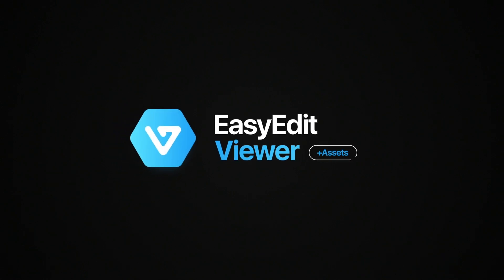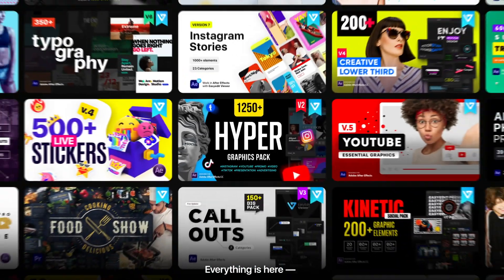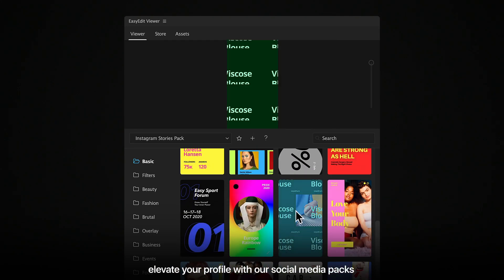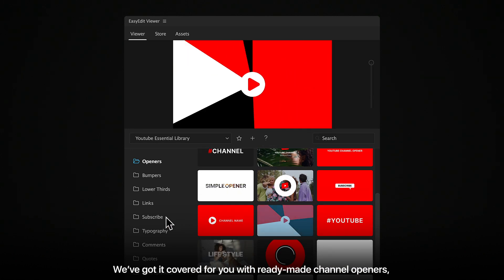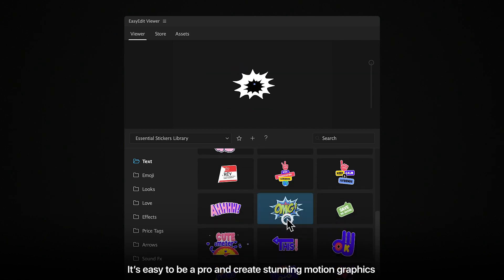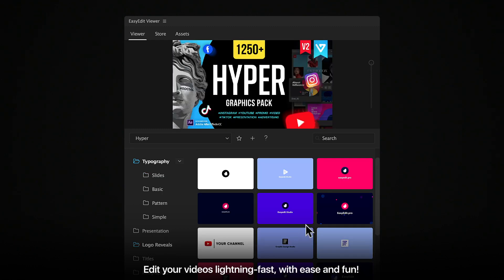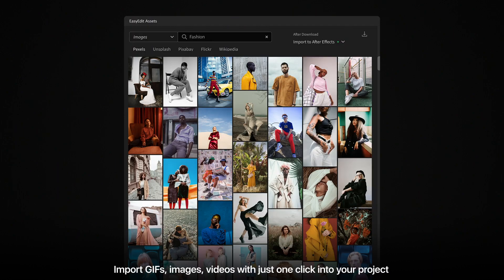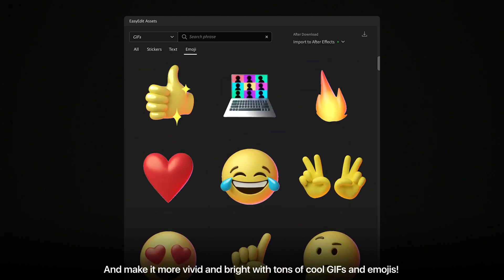EasyEdit Viewer - FREE EXTENSION for After Effects and Premiere Pro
Free plugin for After Effects and Premiere Pro - add media files from all over the internet in one click!
EasyEdit Viewer + Assets - A Tool For Video Design Create your creative with tons of video templates and millions of free media files. Works in Adobe After Effects and Adobe Premiere Pro.
EasyEdit Viewer - Quick and simple access to 10000+ video templates. Import ready-made compositions to your project in just one click. Work faster!
EasyEdit Assets - A power tool for finding and downloading free media resources, with seamless integration to Adobe After Effects and Premiere Pro